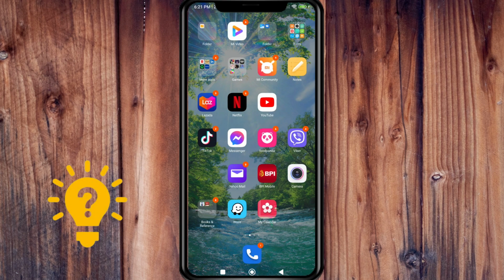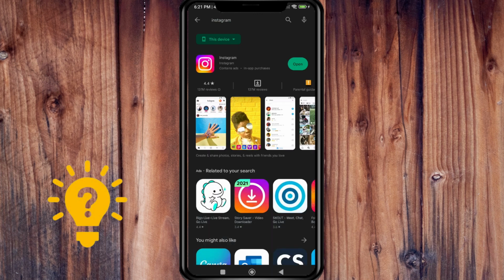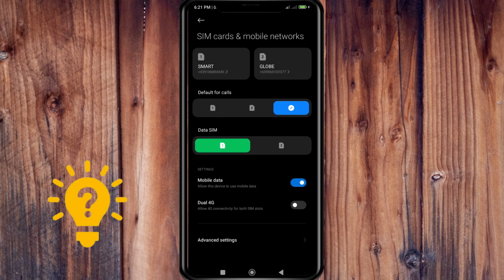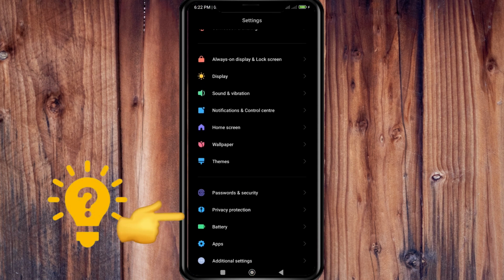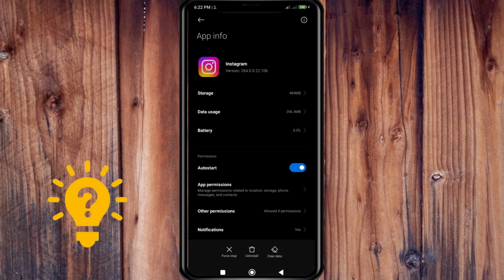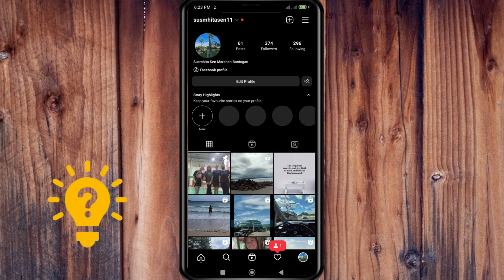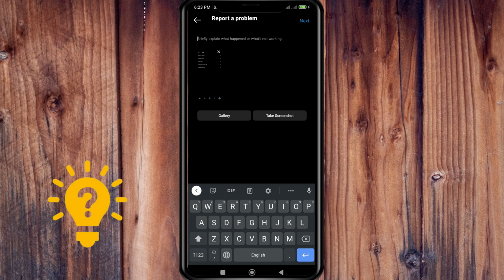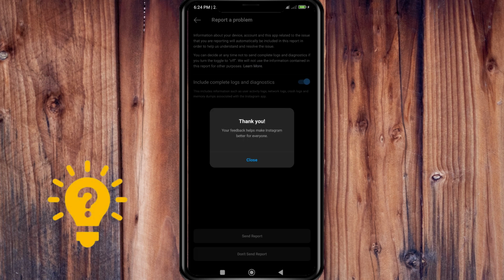How To Showing Instagram Highlight Views On My Story | Social Tech Insider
In this tutorial video from Instagram, we explain to you the best way to Showing Instagram Highlight Views On My Story